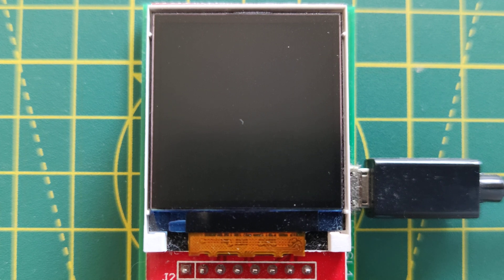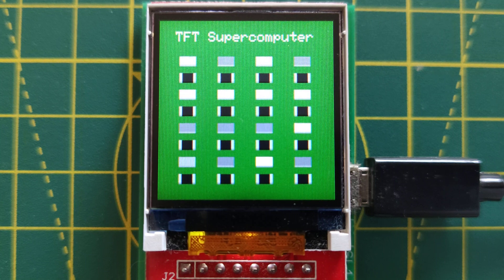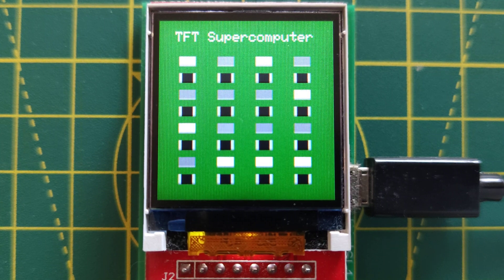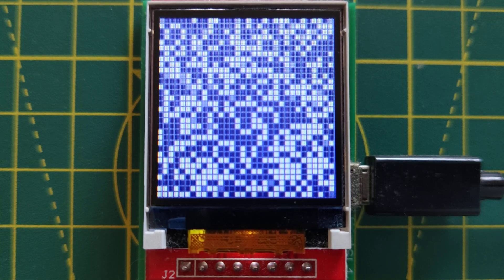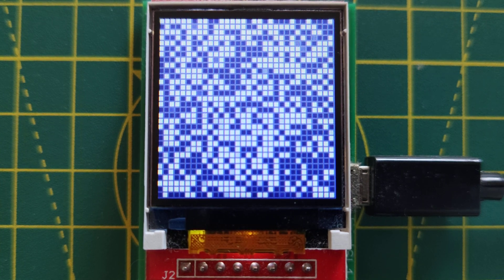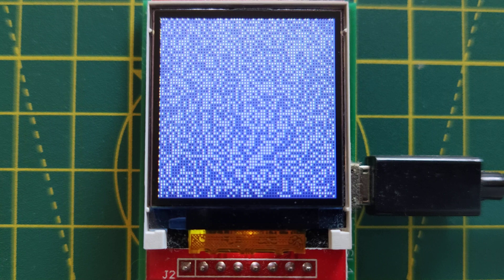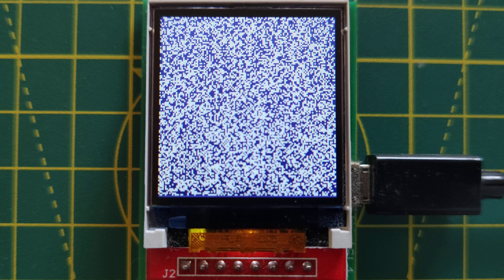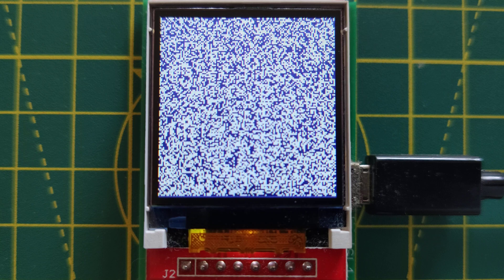TFT Supercomputer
Having seen a few variations of Big Clive‘s super computer prop in his live streams on YouTube, I decided to come up with my own design: a micro-controller based device, using components I have in stock and originally meant to be used to build Tiny C2N Monitor devices.
The very first one is one of two working modes, which resembles Russell’s mini supercomputer: it uses a single timer and its flashing “virtual LEDs” drift apart, despite of the fact they start from the same state, which is the characteristic of the original prop.